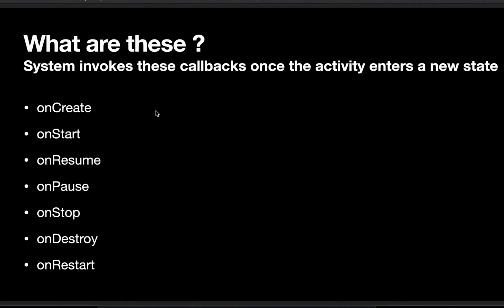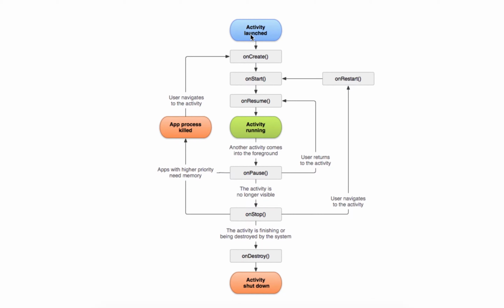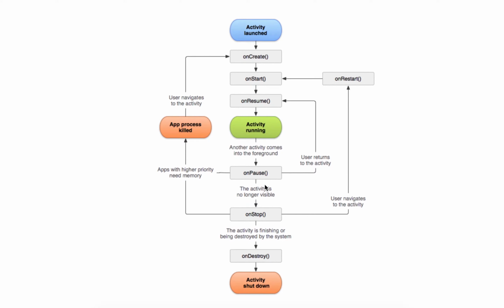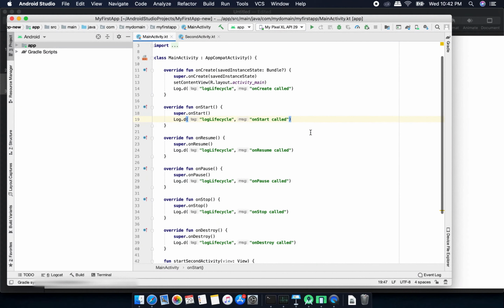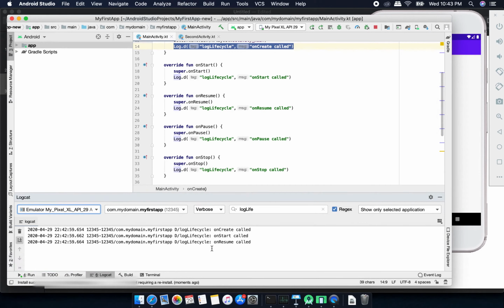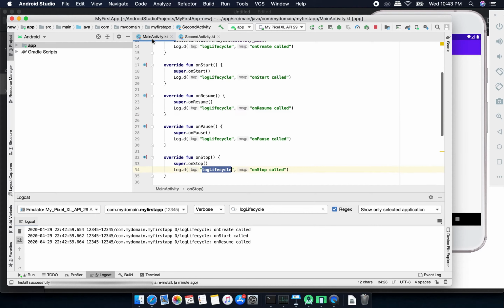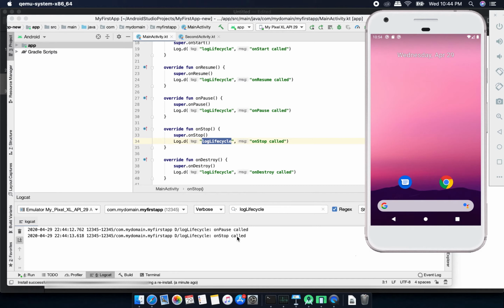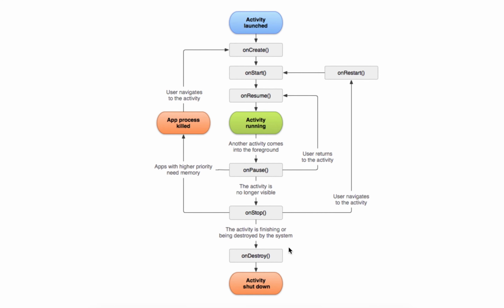[Part 3] Kotlin Android tutorial for beginners || Activity lifecycle methods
Learn about activity lifecycle methods and how these methods are called with an example in Kotlin.